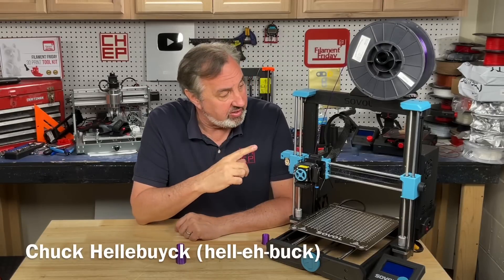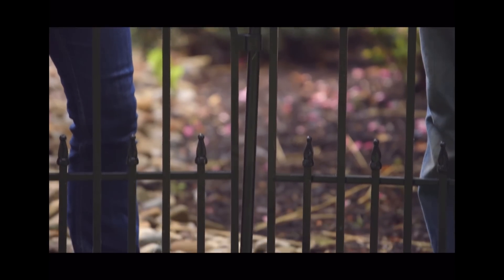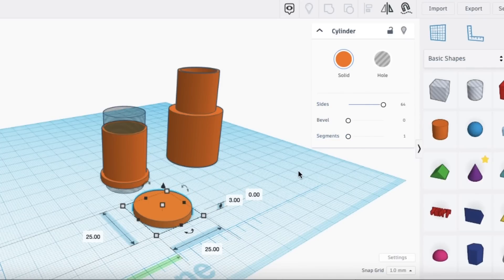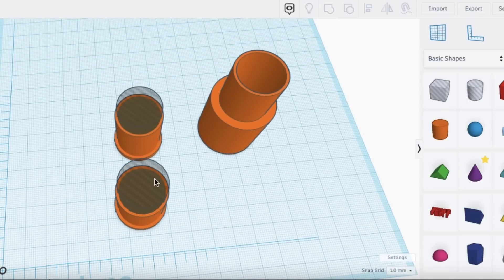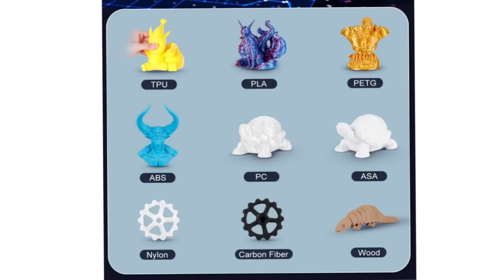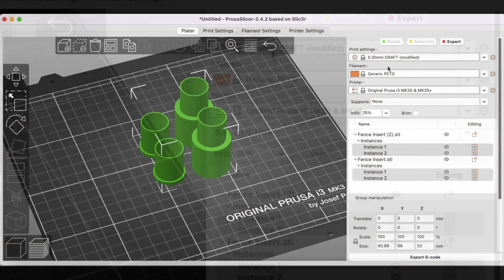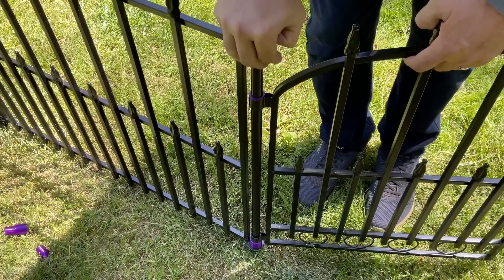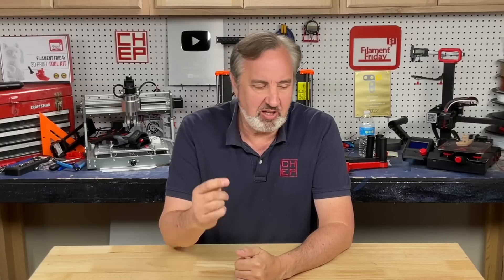Unbelievable Results From Printing PETG on Sovol SV06!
In this video, Chuck shows us how to use the Sovol SV06 to print PETG and fix a Teton Metal fence in just minutes. This printer is truly amazing and is perfect for anyone looking for an easy and practical way to print 3D prints!

Sovol SV06
Amazon US:

Filament Friday E-Leveler 2 for Bed Leveling:

Filament Friday Tool Kit:

Nozzle Removal Tool:
1/4'' Socket

 Ender 3 Glass Bed:

Replacement Nozzles for CR10/Ender 3:

X-Axis Tensioner
Y-Axis Tensioner

Filament Friday Sticker:
Send Self Addressed Stamped Envelope to:
Electronic Products

Chuck's Arduino Book: